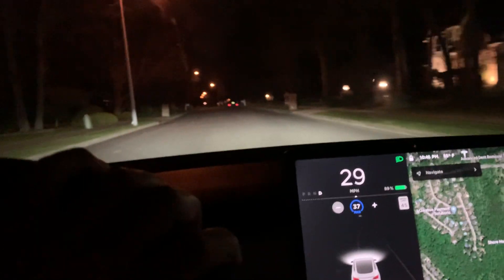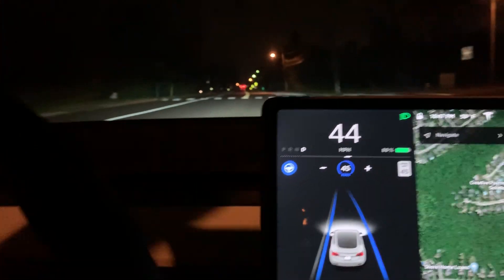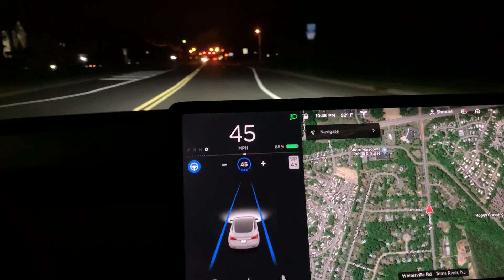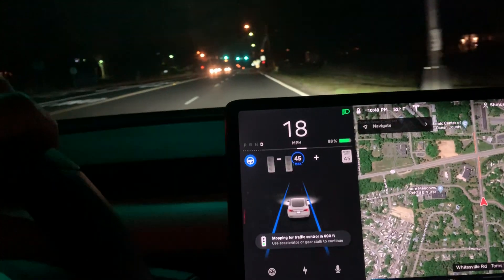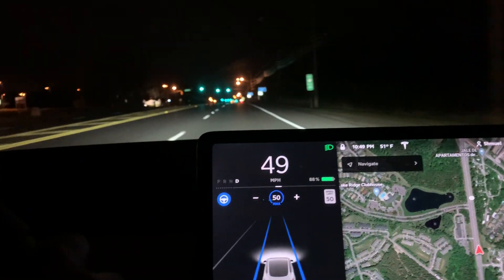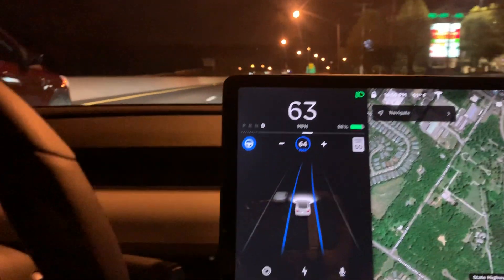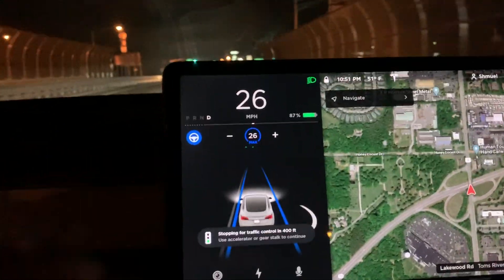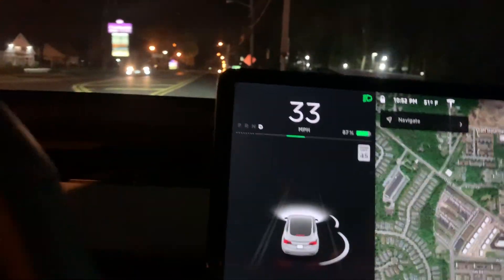Natural driving on Tesla’s new HUGE update!!! And going through yellow light results 2020.12.6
Just got the new update from Tesla on my Model 3 Performance, where the car will recognize and react to stop signs and lights! 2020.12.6 is the most exciting update some Navigate on Autopilot came out! Even better than advanced summon...